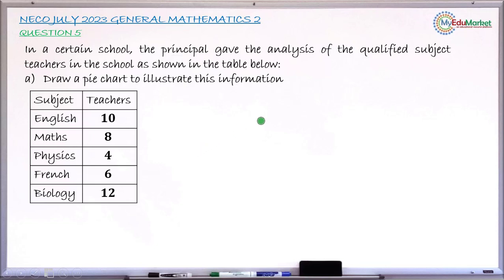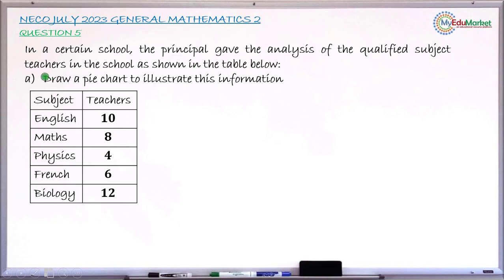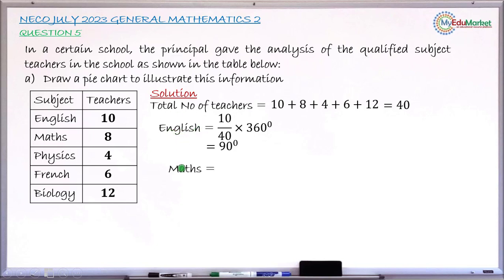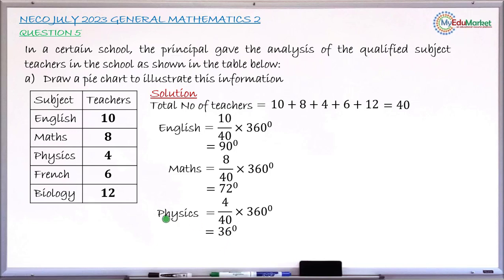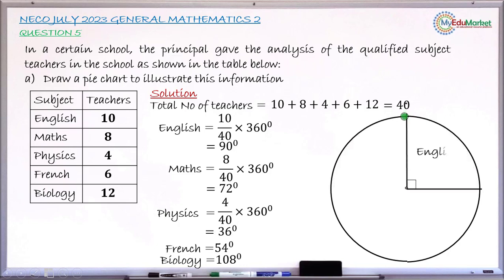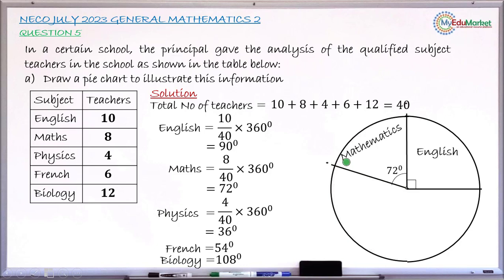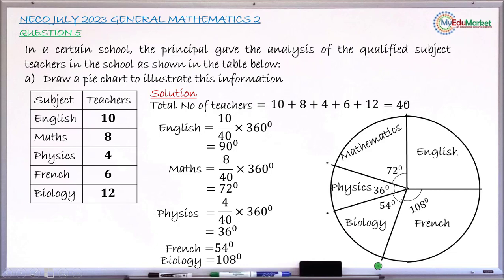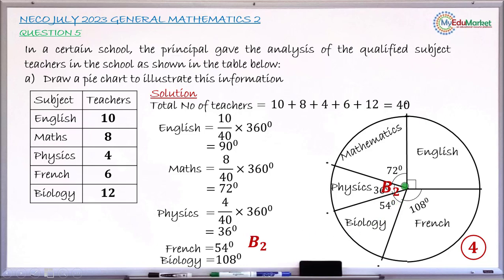NECO 2023 Mathematics Essay Question 5(a) Solution | MyEduMarket MathsClass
In this video you learn the solution to Question 5(a), and also learn how marks were awarded at each stage of the solution as contained in the NECO Marking scheme